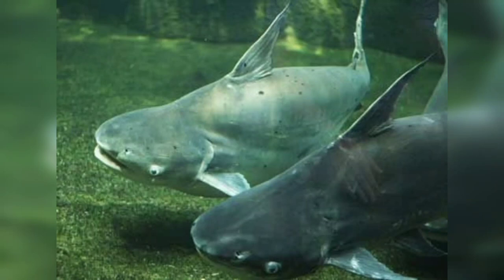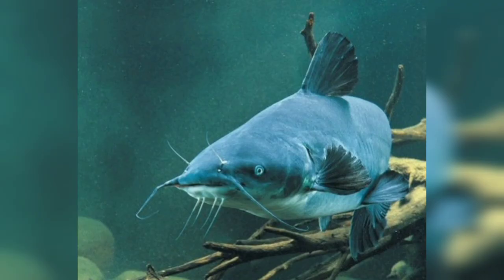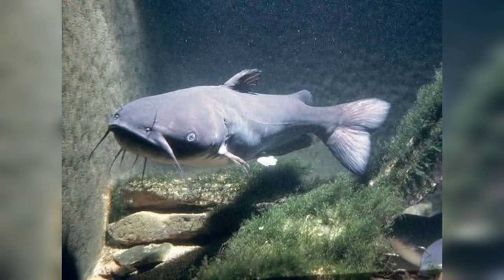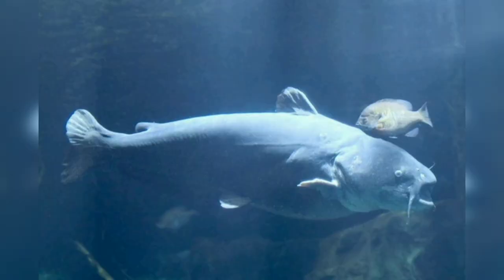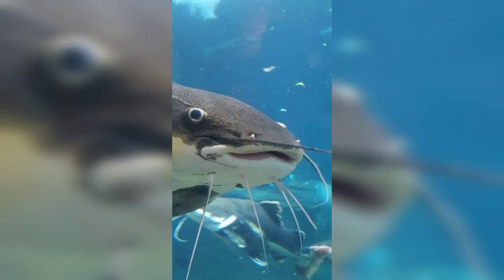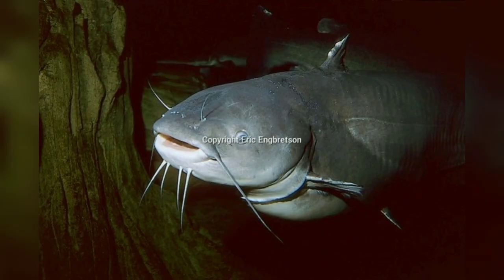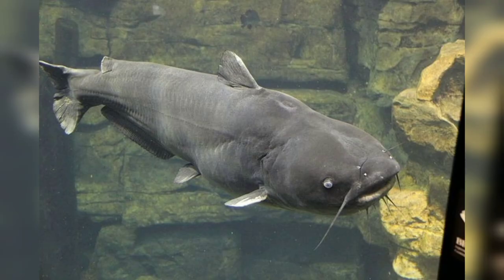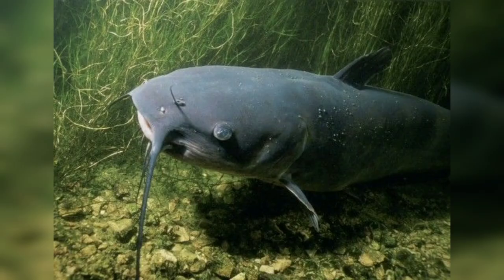Physical Characteristics of Blue catfish |Behavior and Social structure fish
Fish are aquatic creatures with a diverse range of species, colors, and sizes. From the small, vibrant neon tetra to the large, fearsome great white shark, fish can be found in almost every body of water on Earth. They play an essential role in the ecosystem, acting as both predator and prey. Whether you're a fish enthusiast or just appreciate their beauty, there's no denying that these creatures are fascinating and endlessly captivating.